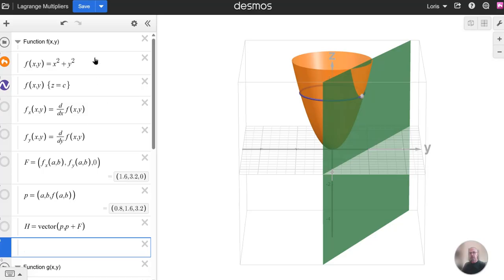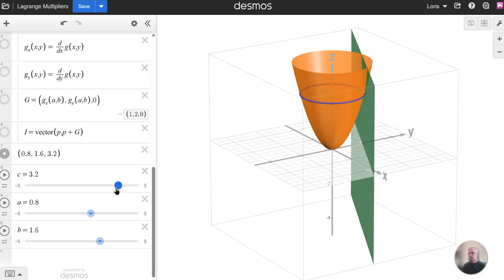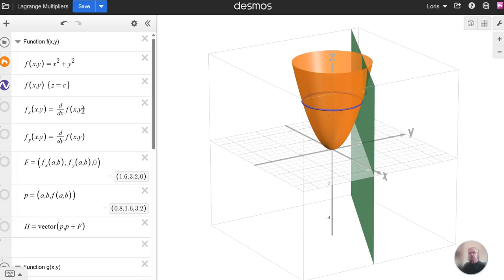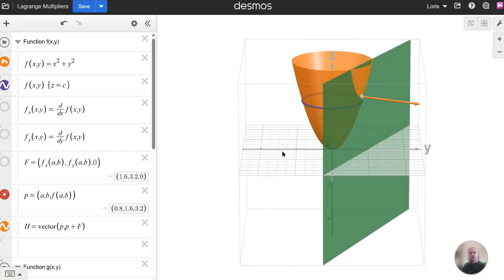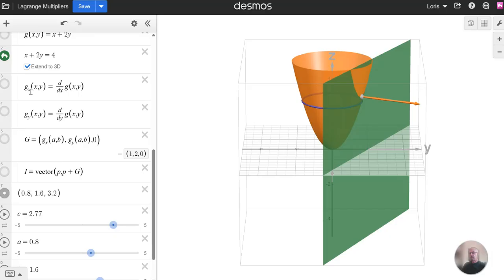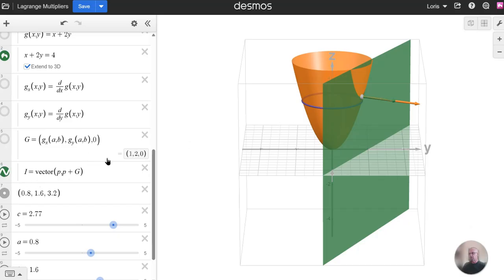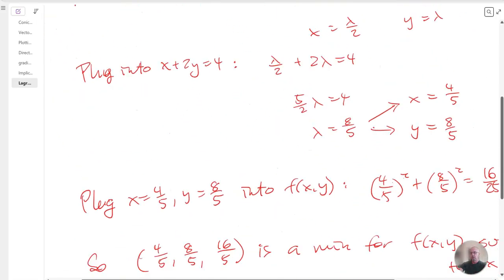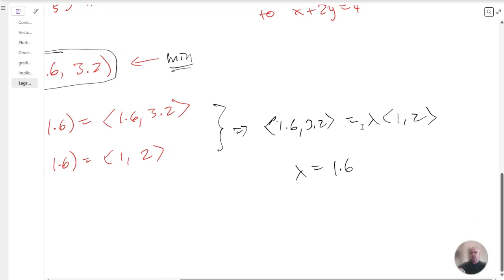Lagrange Multipliers Ex1 Pt2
We continue to study the example of a paraboloid constrained by a plane by using Lagrange multipliers.